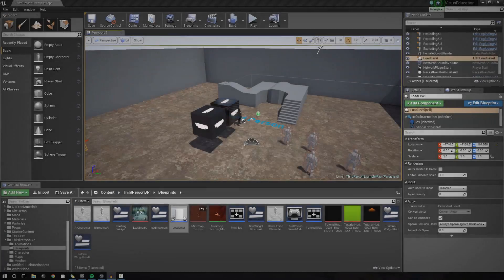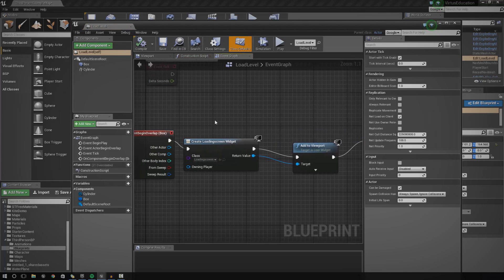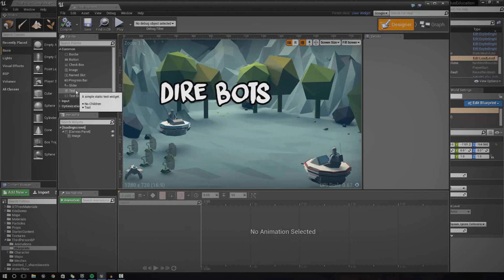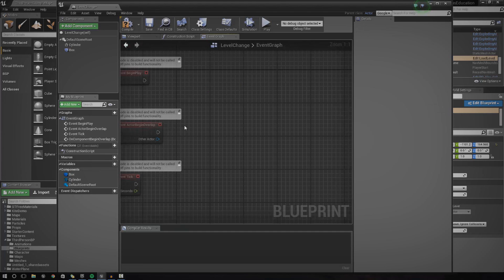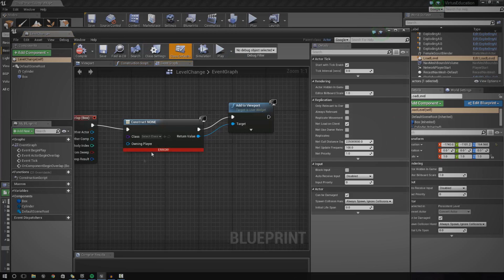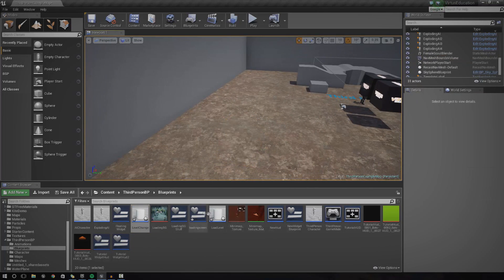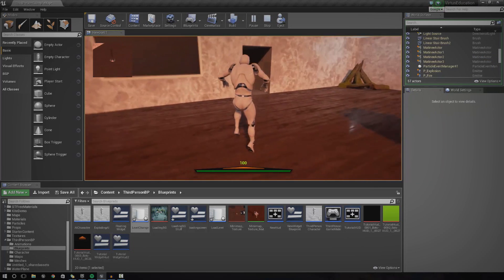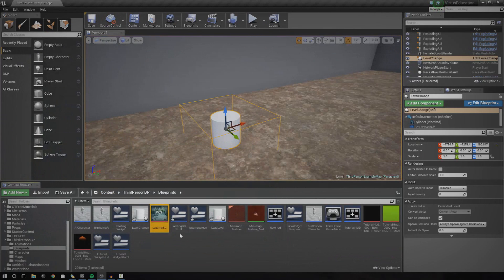Creating Loading Screens - #50 Unreal Engine 4 Beginner Tutorial Series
This is episode 50 of my unreal engine 4 beginner tutorial series, in today's episode we look at how we can create a simple loading screen and have it display between the transition from one level to another.

We also talk about how we can implement this simple system into various ways of changing levels such as player death, reaching a checkpoint or more!